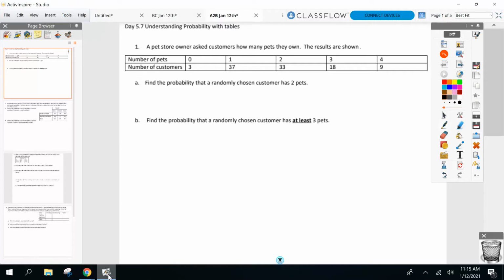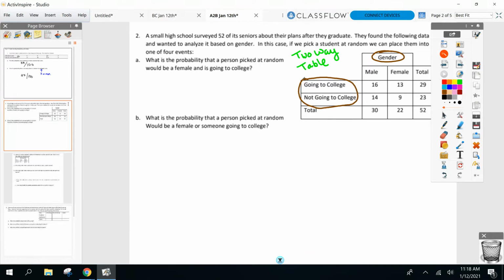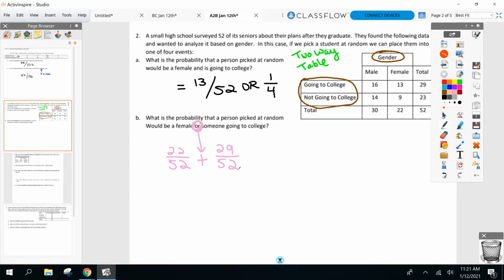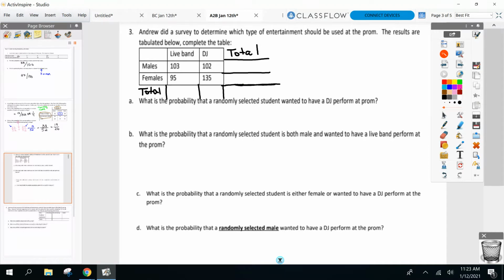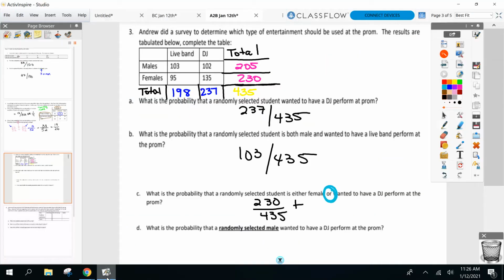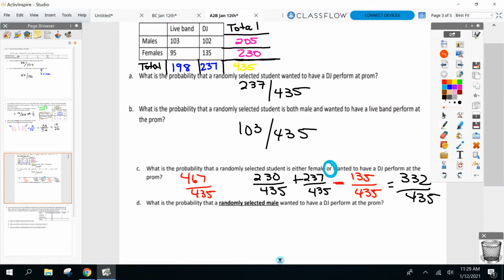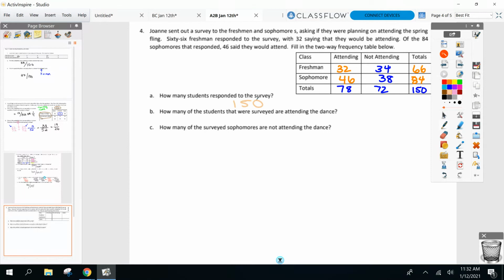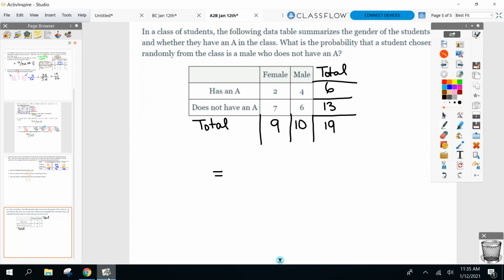A2B Jan 12th - Unit 5.7 Understand Probability w/ Tables